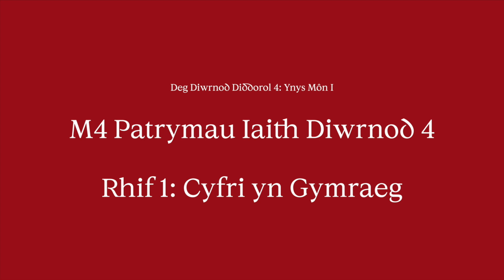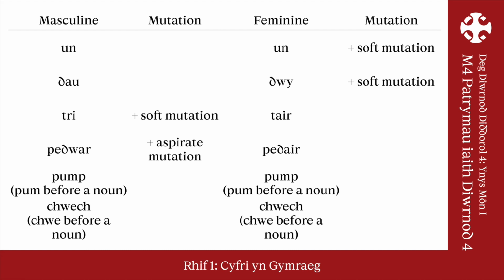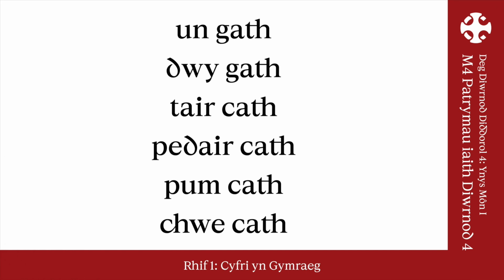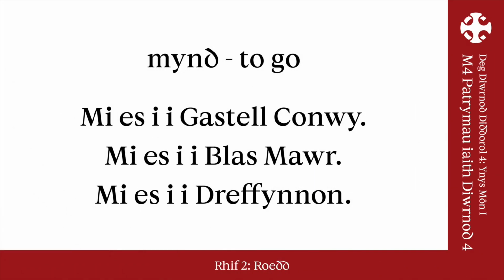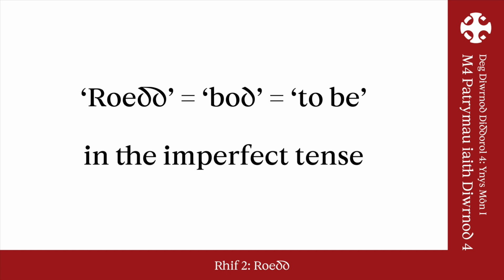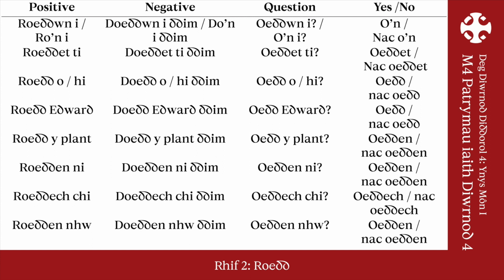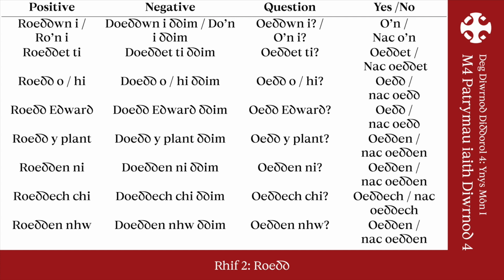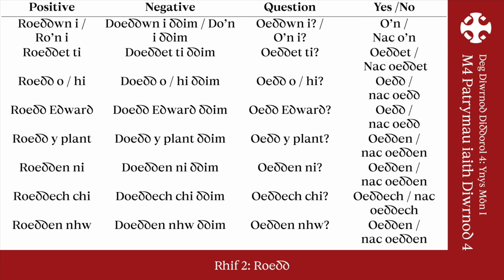M4 Patrymau Iaith